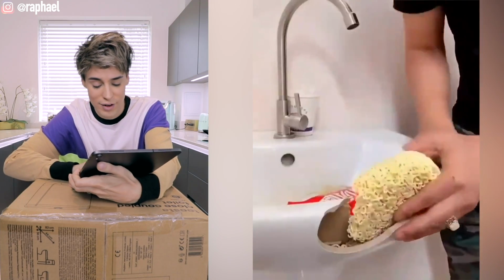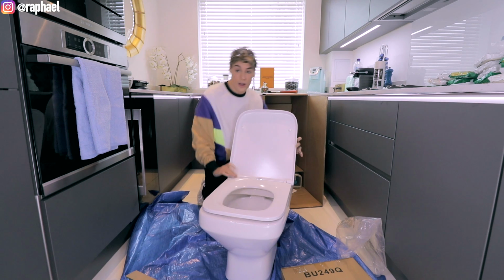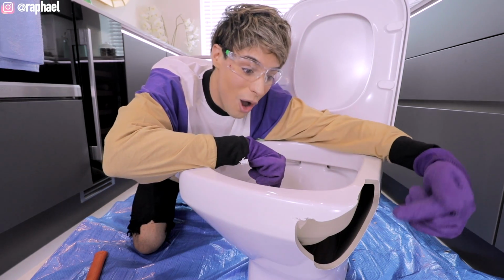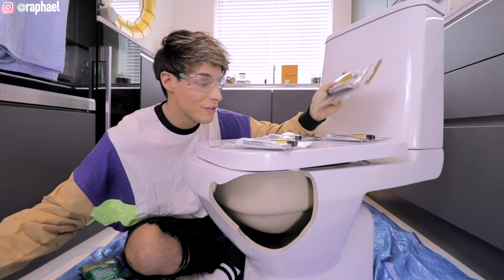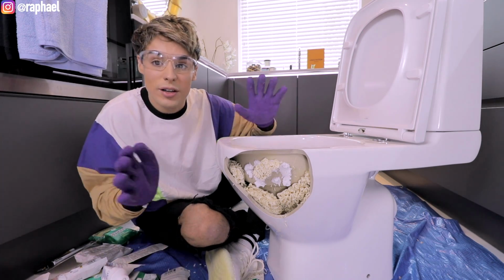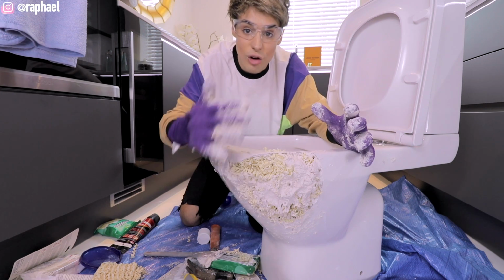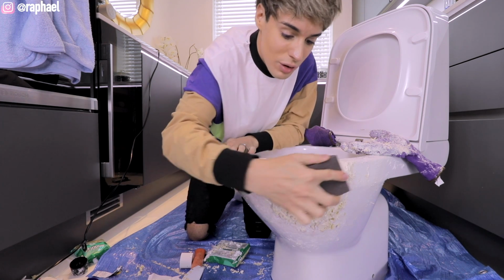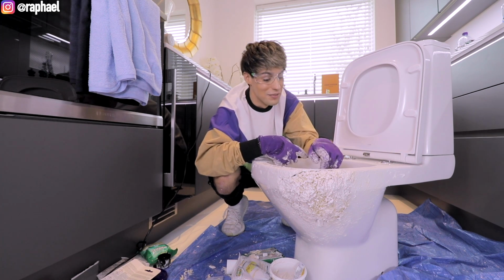i tested using RAMEN NOODLES to fix a broken toilet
so i tried out this viral food hack to fix a broken sink or toilet using ramen noodles and resine. i'm so sorry but yes i swear this is 100% a real think. i hope you enjoy it and don't forget to subscribe for more stupid content like this, i love you!